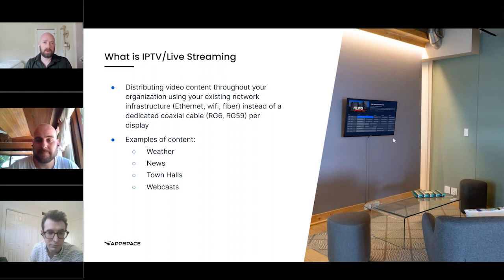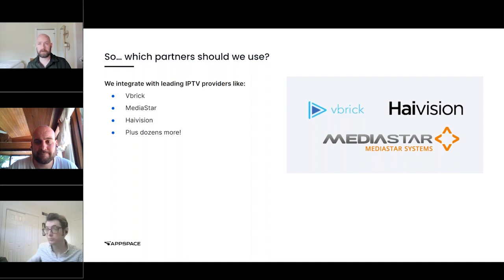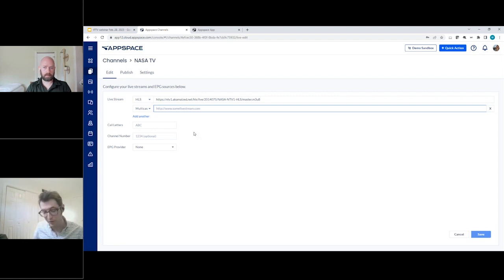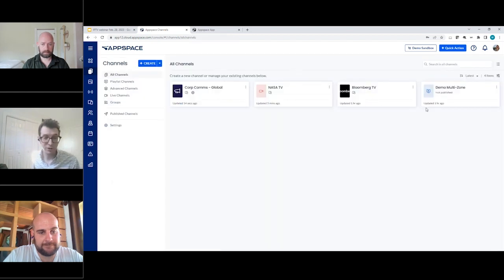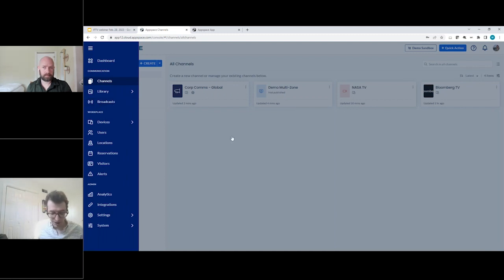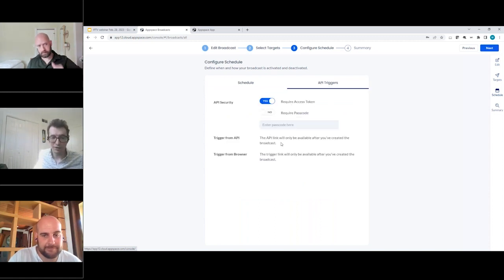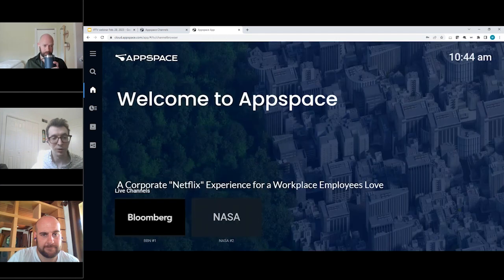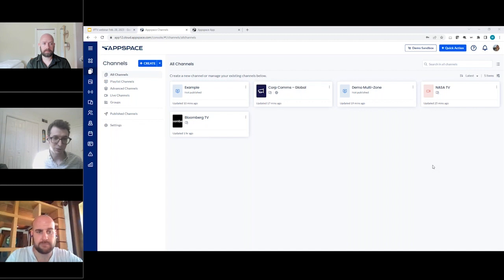IPTV & Live Streaming 101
Amplify your communications on digital signs

With digital signage, every moment is an opportunity to keep people informed and connected. Join this session for tips and tricks on how to amplify your communications and get the message out to your whole workforce – from the front lobby to the front line. Share must-see company announcements, workplace guidance, emergency alerts, and more. Appspace live channels run on almost any display by integrating with leading IPTV providers like Vbrick, MediaStar, and Haivision.

What you’ll learn:
- The basics and where to get started with IPTV & Live Streaming
- How to broadcast important communications across your workplace
- How to go beyond static messages with dynamic content feeds and even live TV
- What Appspace digital signage looks like in action – with a live demo